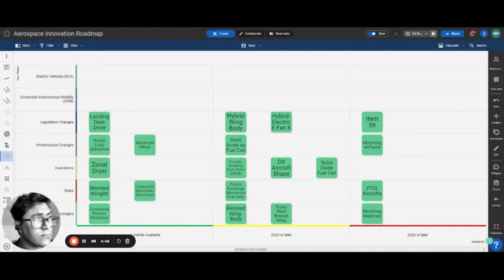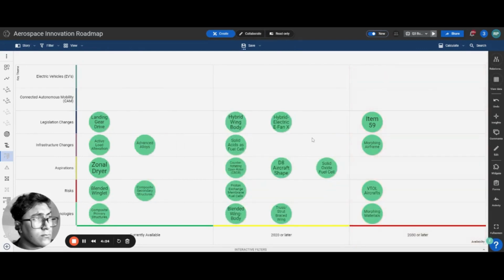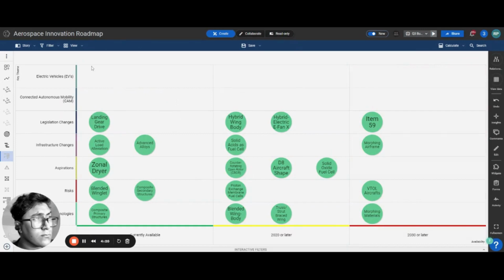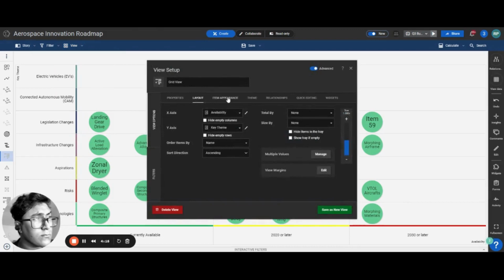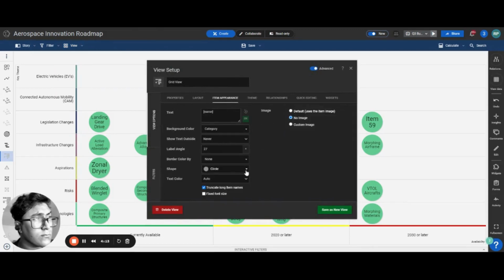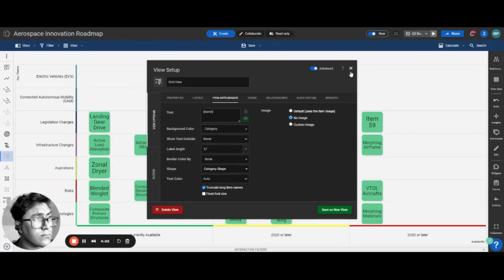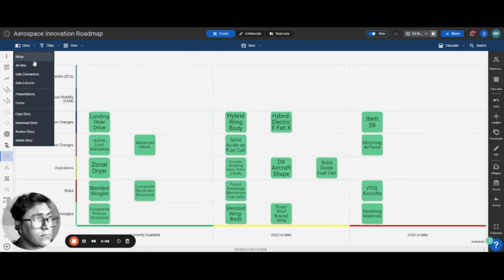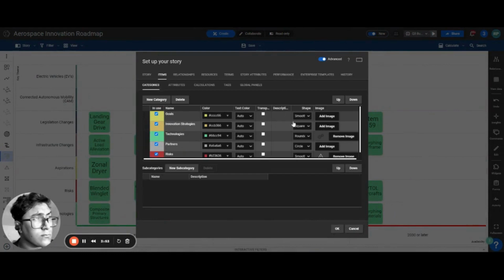How to Change Item Shape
The SharpCloud Experts show you how to change the shape of the items in your SharpCloud story.